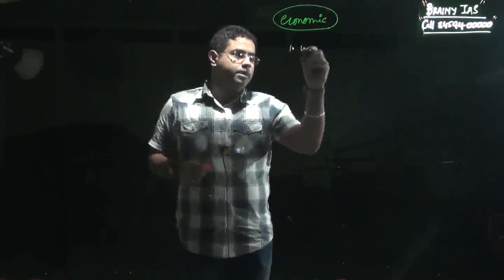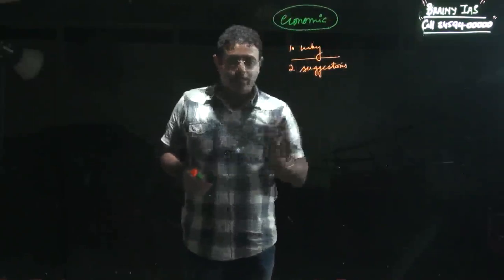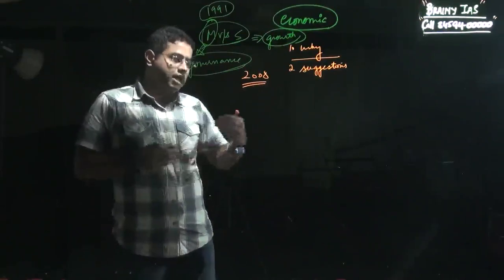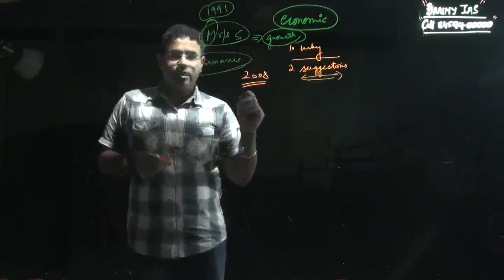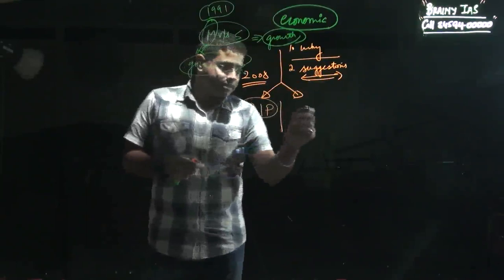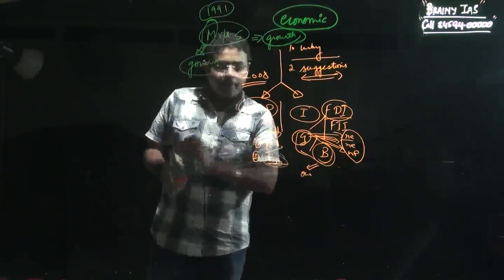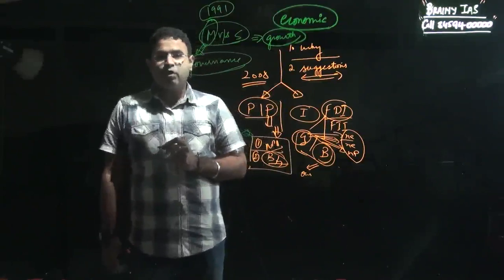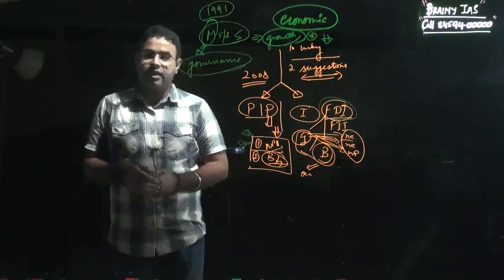Growth of Indian economy | The Hindu Editorial decode 3-10-17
Growth of Indian economy video deal with the IAS preparation. Growth of Indian economy would help you in in IAS 2017 exam and IAS 2018 exam.Growth of Indian economy

Growth of Indian economy tutorial deals with